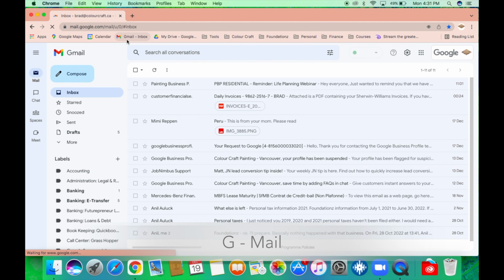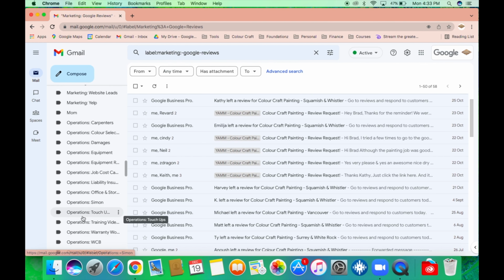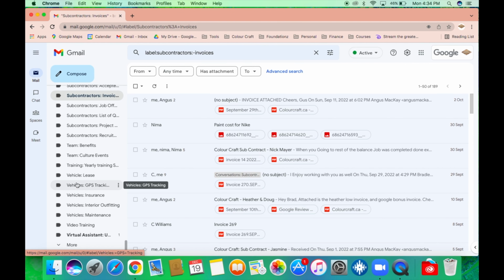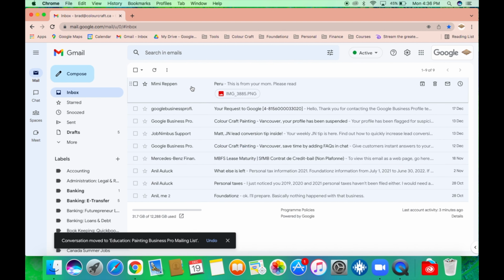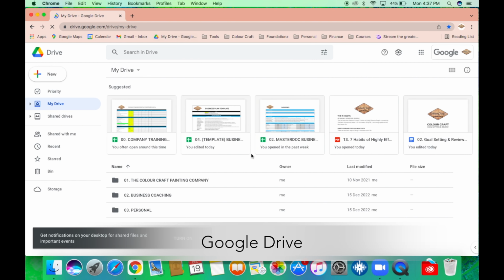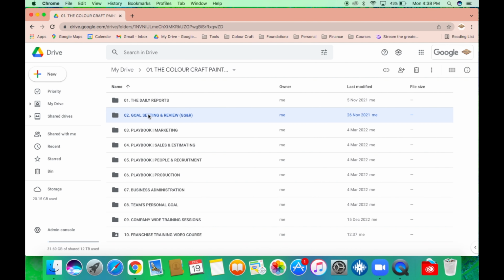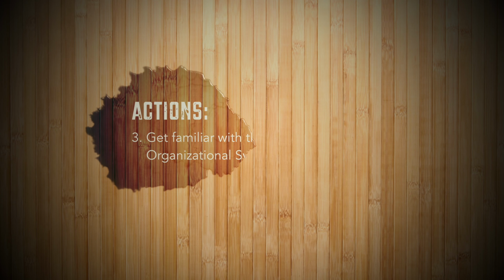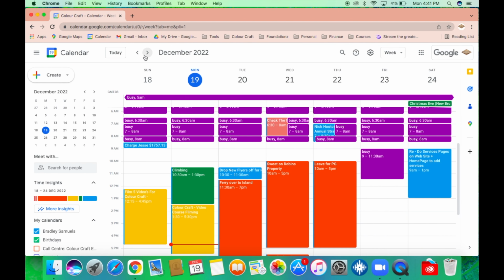The G Suite Tool Belt